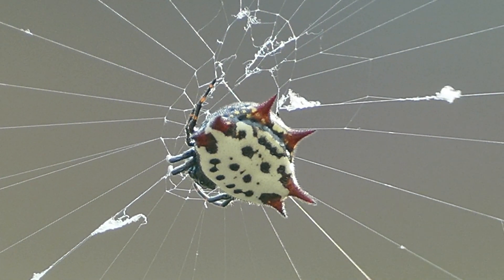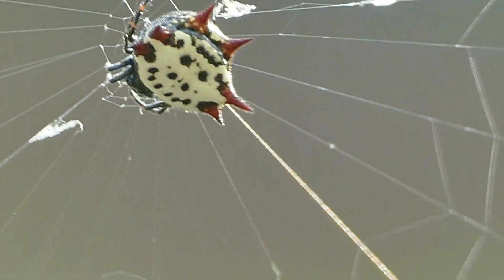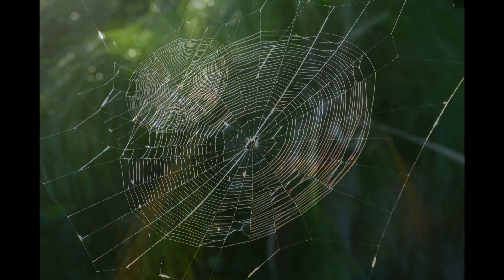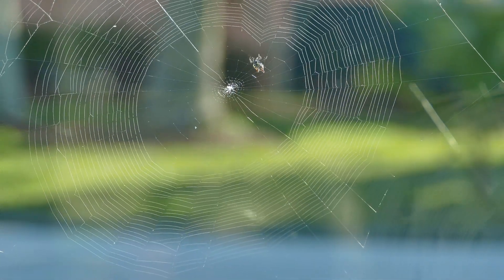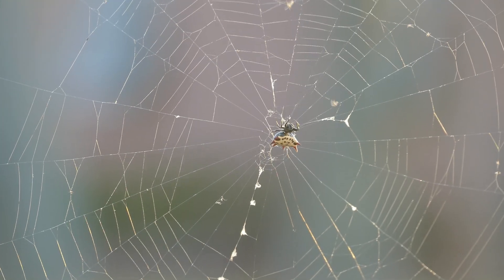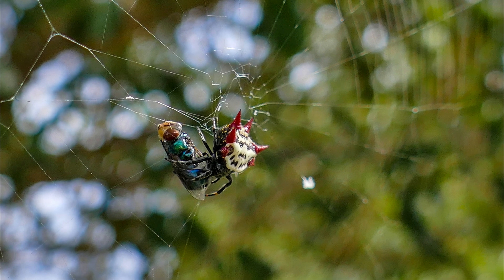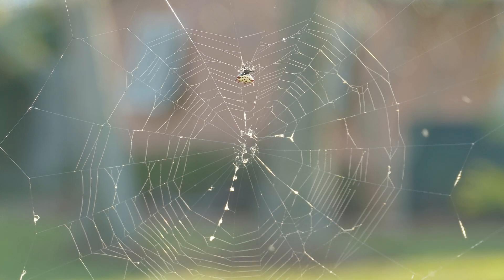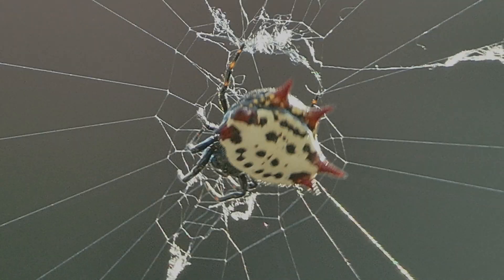Spiny-backed Orbweaver Spider Web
The spiny-backed orb-weaver is a colorful spider found with yellow, orange, or white abdomens with red markings. The female, which is larger than the male, has six spiny projections protruding from the back of the abdomen. The males have five to six projections that are small lumps that are darker than the female spikes.

The webs are constructed by the females while the males usually hang from a single thread close to the female web. The spiny orb weaver sets up a basic framework to spin a flat, round shaped web in shrubs or trees. The framework consists of foundation lines with interspersed spots of tufted silk Which are believed to act as warning flags, so birds don't run into the web. Radial lines are attached to the foundation lines and up to thirty loops of lateral or viscid threads are laid on the radials. A gap of 4 to 8 cm is left before creating a central area where the spider monitors the web. The web, except for the center disk, is sticky to help trap prey. A new web is constructed each night to make sure that the structure is secure.

When prey is trapped on the web, it is located and paralyzed by the spider. Smaller prey are usually carried back to the central disk to be eaten. If the prey is too large the spider will paralyze it and wrap it in silk and will consume it there or save for later consumption. If several insects are caught at the same time, the spider finds and paralyzes all of them and either eats them immediately or saves them for later.

Spiny orb weavers are one of the many beneficial spiders. They help control the population of small pests that are present in crops and suburban areas. Spiny orb weavers are not dangerous, do not seek indoor areas and should not be killed.